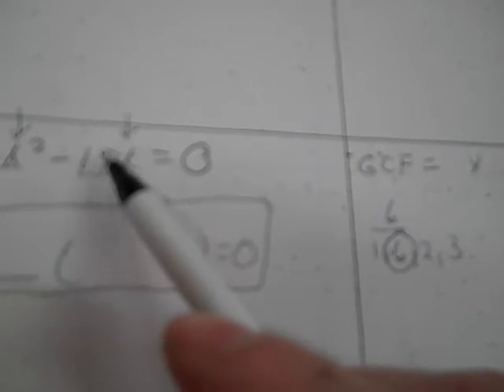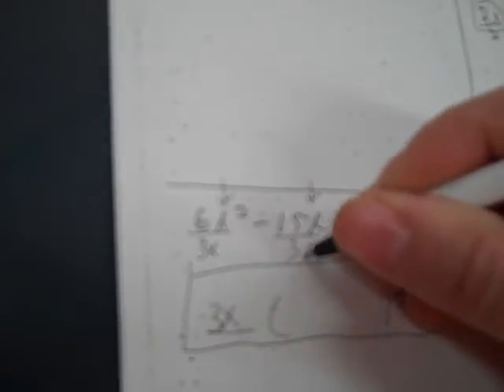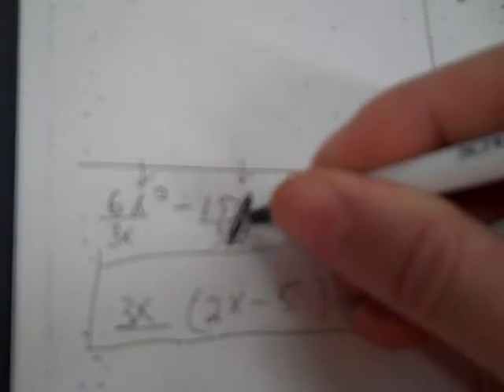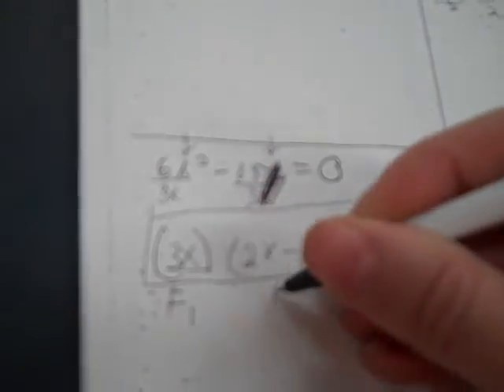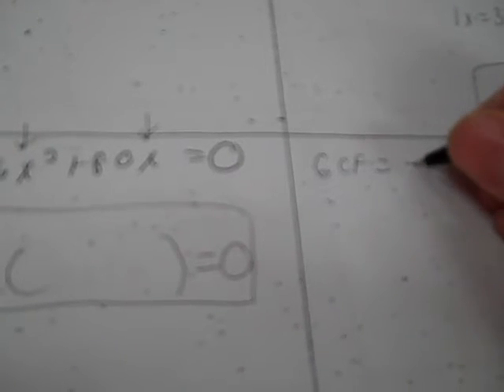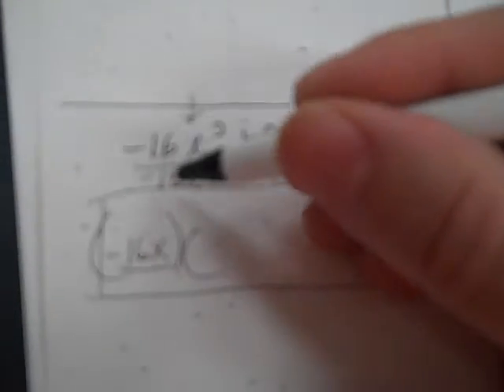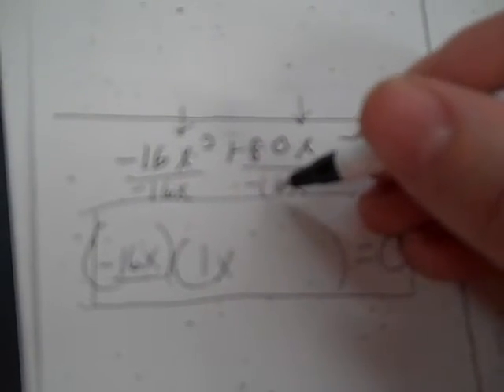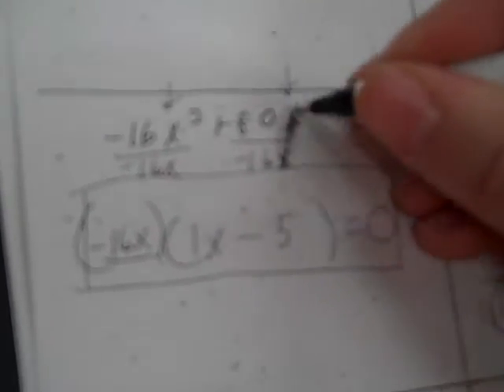Solving with GCF